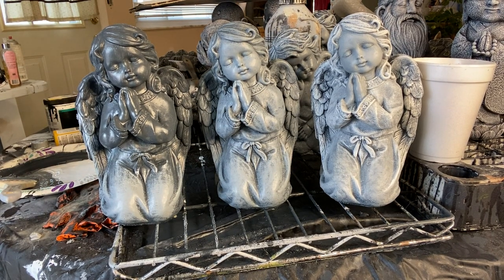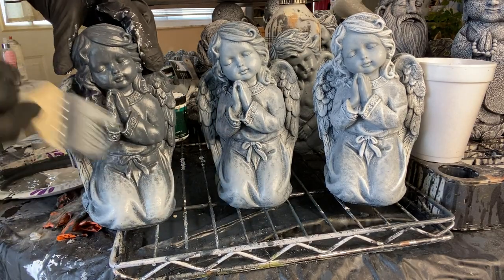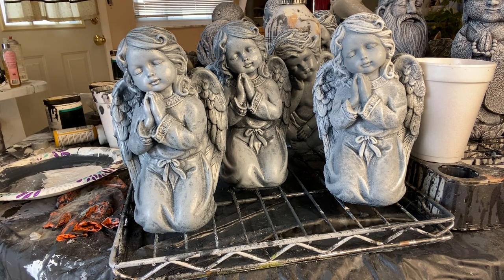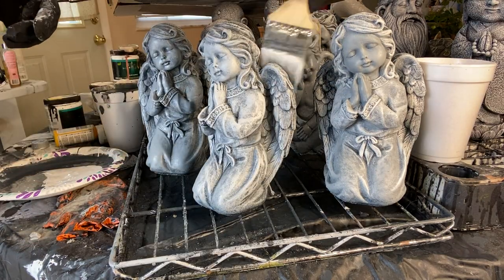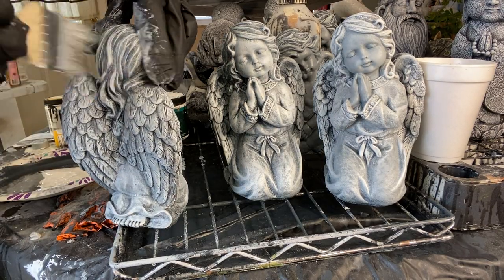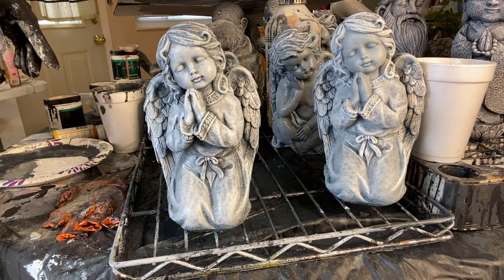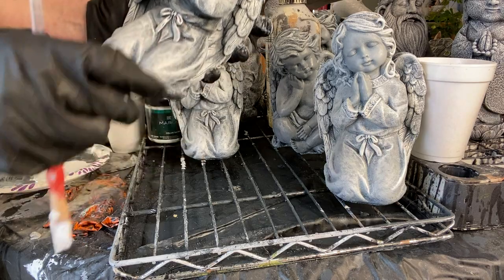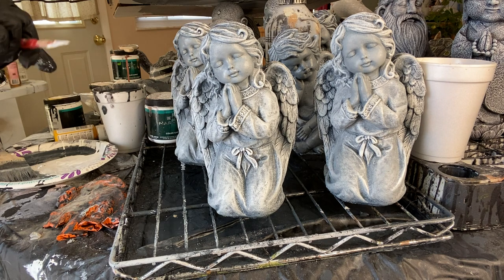Painting concrete angel statues in simple 3 step approach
Contrasting and detailing concrete angel statues using a simple 3 step approach using acrylic latex paints.

We have a Facebook page as well.  Just search for Painting Concrete Statues in the search bar on Facebook.

Whether you are a novice or experienced painter, we welcome you!  We offer tips and advice on types of paint and finishes, painting techniques and we include  information on concrete molds and reputable moldmakers.

We encourage you to show your work and meet others with the same interest.

Happy painting!!! 🎨🎨🎨